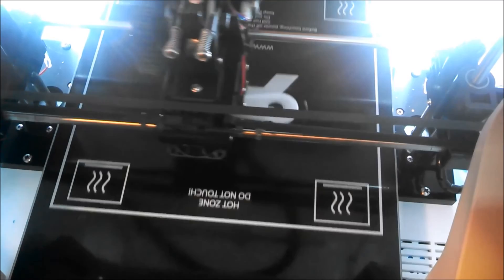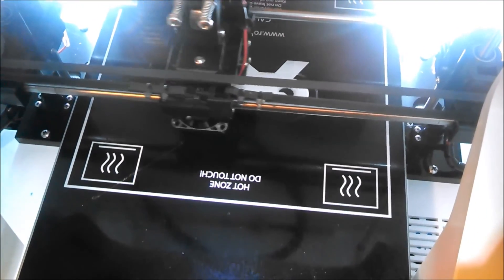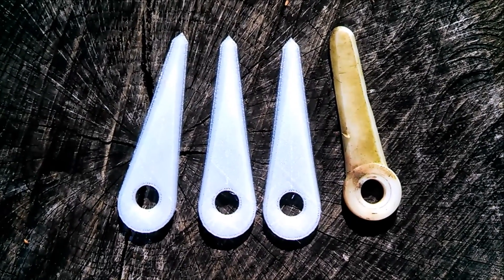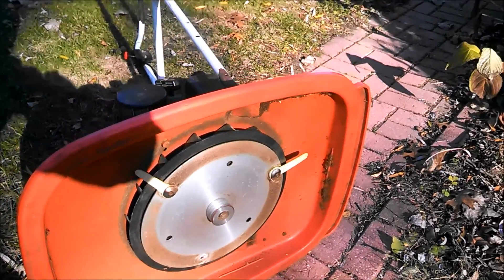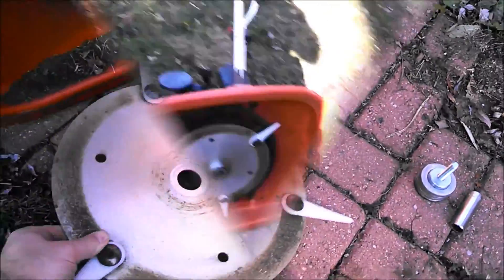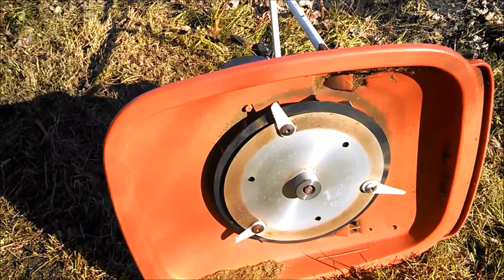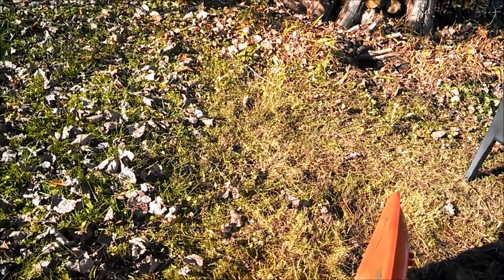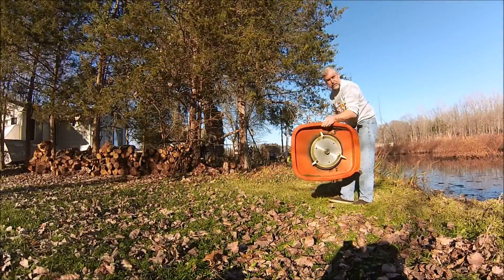3D Printed trimmer blades on Allen hover mower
Printed using Inland PETG Natural Translucent with 100% fill and they didn't hold up long.  Might be usable if printed with nylon.

Length: 4-1/8"
Thickness: .149"
Center Hole: 1/2"

Should fit other models that use this style blade Grasscraft, Hoffco, Husky Tri-King, Stihl, Weed Blaster, WeedMaster.

Other part numbers:
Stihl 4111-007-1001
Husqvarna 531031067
Grasscraft GC 1601
Trim-A-Lawn 13051